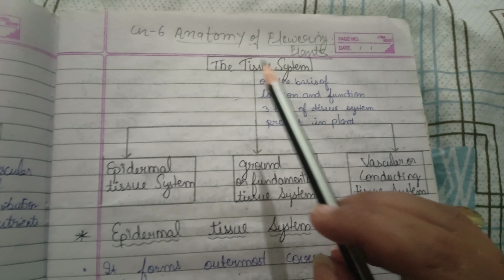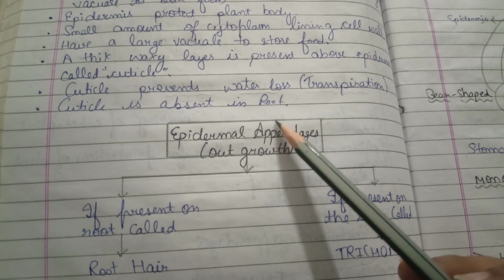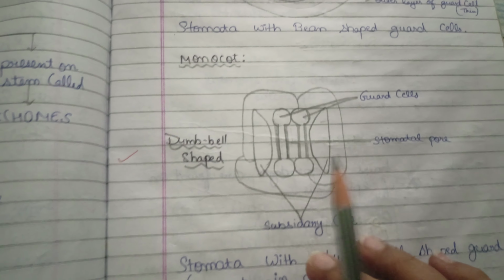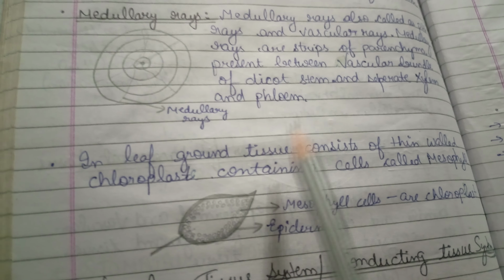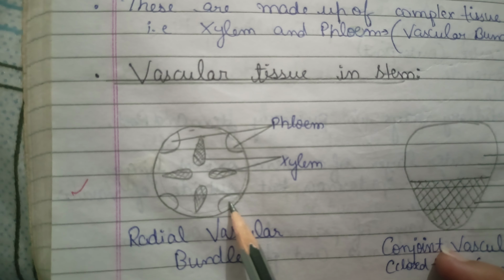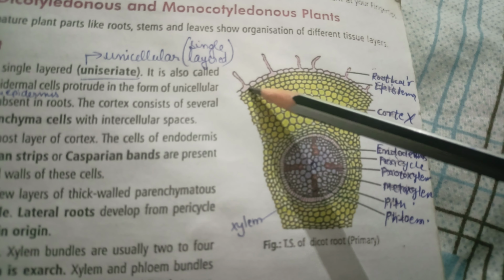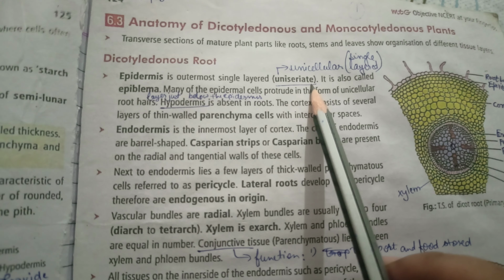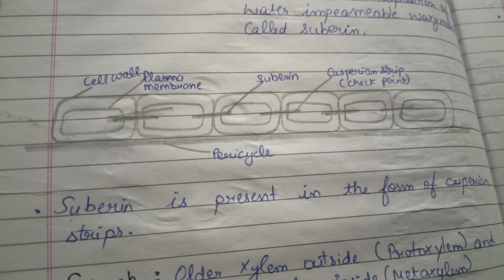2 September 2025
ch.6 Anatomy of flowering plants part 1.class 11